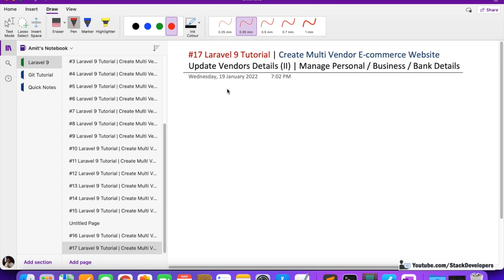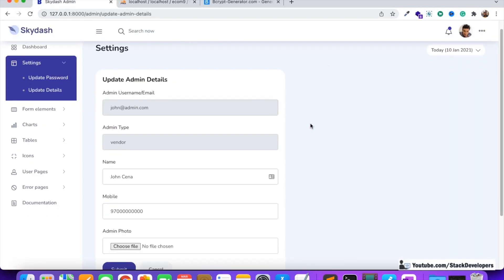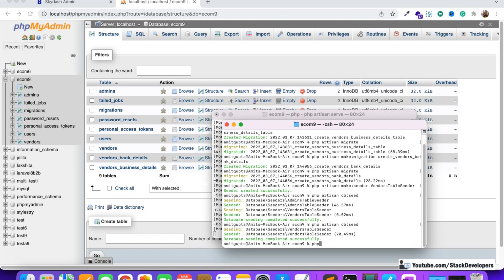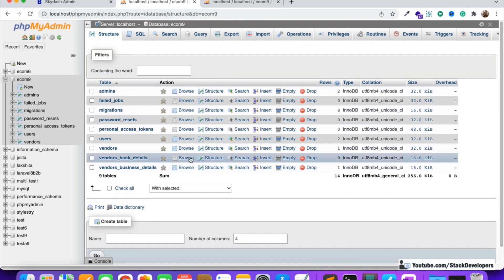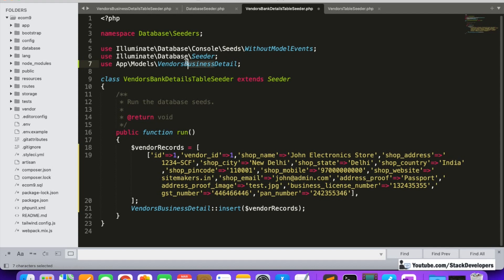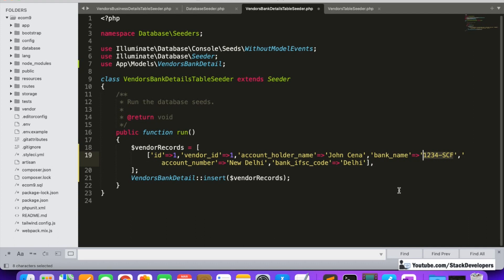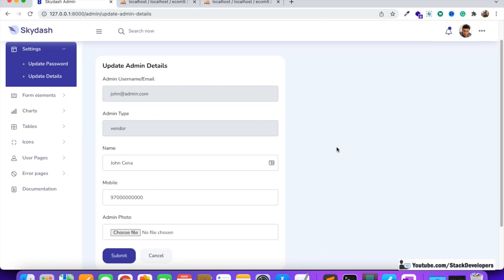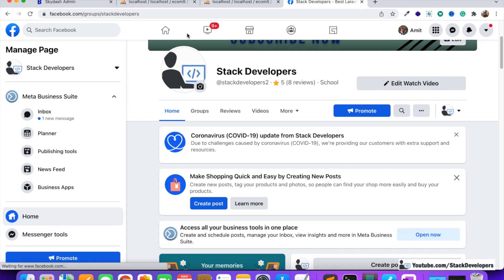Laravel 9 Tutorial #17 | Create Laravel 9 MultiVendor Ecommerce Website | Update Vendor Details (II)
In Part-17 of the Laravel 9 Tutorial to create a Multi-Vendor E-commerce Website in Laravel, we will continue working on vendors settings in which we will add the functionality of updating vendor details.

In this video, we are going to insert records in the vendors_business_details table and vendors_bank_details table and will work on vendors module in admin panel for updating vendor details.

We will first create models for vendors_business_details and vendors_bank_details tables with below commands:-

php artisan make:model VendorsBusinessDetail
php artisan make:model VendorsBankDetail

We will insert vendors business details in vendors_business_details table with seeder by taking the below steps:-

1) Writing Seeder / Create VendorsBusinessDetailsTableSeeder file :-
First of all, we will generate a seeder and create a VendorsBusinessDetailsTableSeeder file where we will add record for the vendors_business_details table.

Run below artisan command to generate Seeder and create VendorsBusinessDetailsTableSeeder file:-
php artisan make:seeder VendorsBusinessDetailsTableSeeder

The above command will create VendorsBusinessDetailsTableSeeder.php file at \database\seeders\

Now open the VendorsBusinessDetailsTableSeeder file and add a record for vendors_business_details table

2) Update DatabaseSeeder.php file:-
Now update DatabaseSeeder.php file located at database/seeders/ to add VendorsBusinessDetailsTableSeeder class as shown in the video.

3) Running Seeder / Run below command:-
Once you have written your seeder, you may need to regenerate Composer's autoloader using the dump-autoload command:
composer dump-autoload

4) Run below command:-
Now run the last command that will finally insert vendor business details into the vendors_business_details table.

You can see in the video; we are able to generate record for vendors_business_details table.

Now, we will insert vendors bank details in vendors_bank_details table with seeder by taking below steps :-

1) Writing Seeder / Create VendorsBankDetailsTableSeeder file :-
First of all, we will generate a seeder and create VendorsBankDetailsTableSeeder file where we will add record for the vendors_bank_details table.

Run below artisan command to generate Seeder and create VendorsBankDetailsTableSeeder file:-
php artisan make:seeder VendorsBankDetailsTableSeeder

The above command will create VendorsBankDetailsTableSeeder.php file at \database\seeders\

Now open the VendorsBankDetailsTableSeeder file and add a record for a vendor.

3) Running Seeder / Run below command:-
composer dump-autoload

4) Run below command:-
Now run the last command that will finally insert vendor bank details into vendors_bank_details table.

You can see in the video; we are able to generate record for vendors_bank_details table.